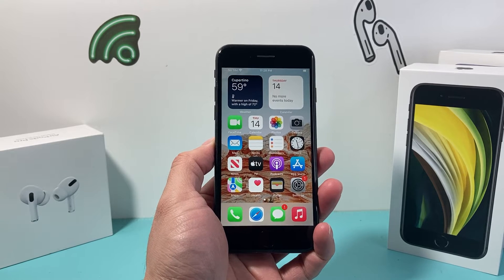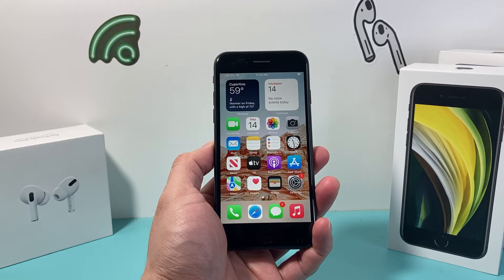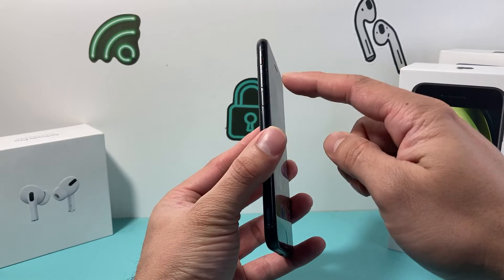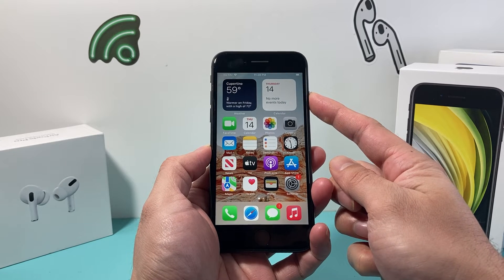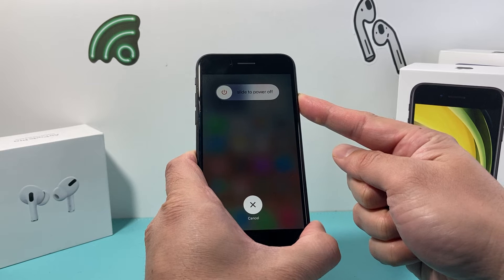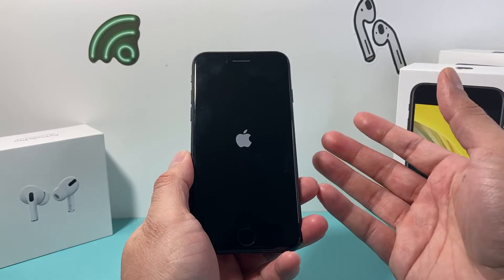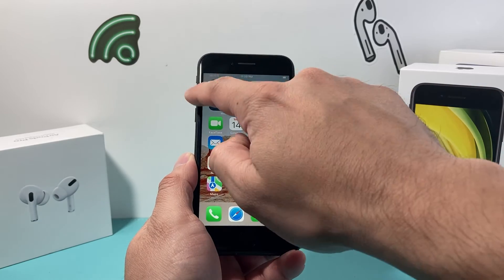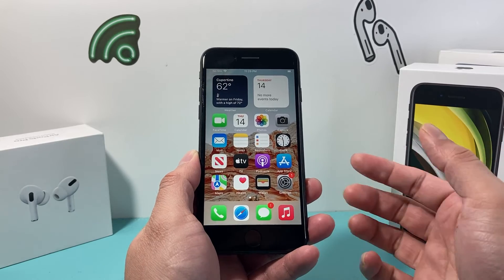How to Force Restart iPhone SE 2nd Generation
In this video tutorial we show you how to properly force restart or reset your Apple iPhone SE 2nd Generation (2020) model with simple methods. Force restart and soft reset demonstrated in this video will help fix any minor software bug, app crash, unresponsive touch, and general issues. After software upgrade, it may help troubleshoot and fix minor software issues as well. Additionally, force soft resetting iPhone SE will clear cache memory to improve and return the iPhone to optimal performance. This method will not delete or erase any data or information on your iPhone SE 2nd Gen / 3rd Gen.